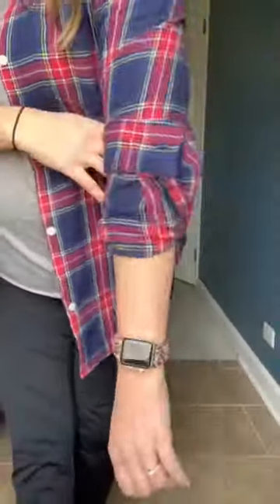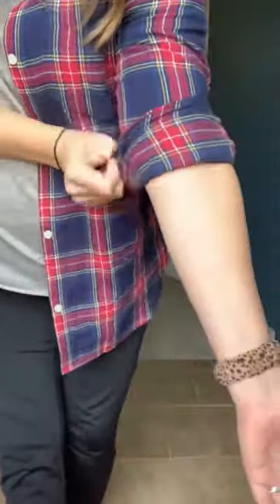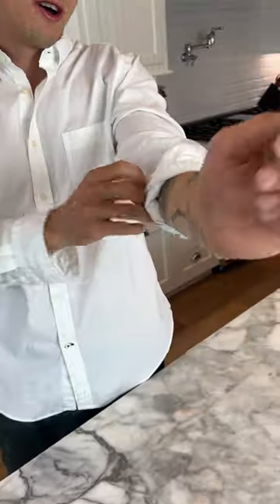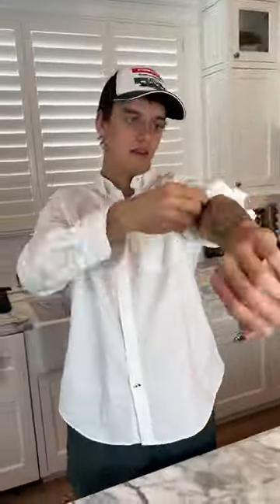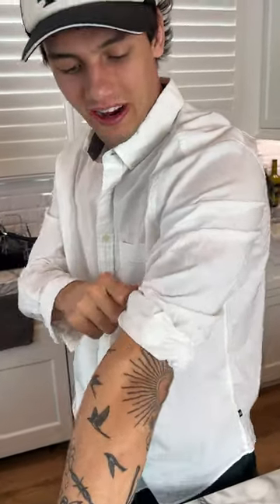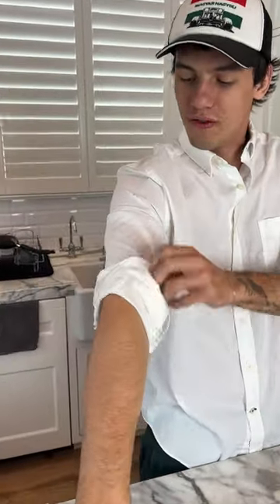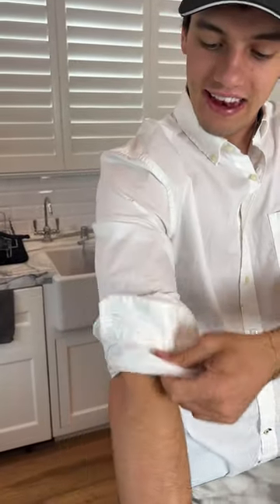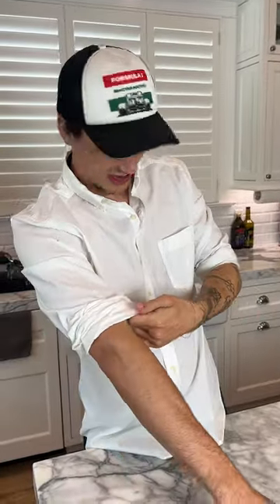Amazing fashion hack!! 😱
DO THESE EXPERIMENTS YOURSELF! 👇
CamsToys.com

Today I learned a shirt folding hack! Hope you enjoy!

PRANK
GAME
HOME
AT HOME
DIY
FUN
TIKTOKERS
SODA
COKE AND MENTOS
EGG
Satisfying TikTok
DIY
Do it yourself
Homemade
DROP TEST
100 mini balloons
Balloons
SODA
soda
coke
coke and mentos
magic
magic trick
party trick
easy magic
Prank
mom
pranks
moms
comedy
mom fails
Mansion
Hide & Seek
Big house
Charli damelio
Addison Rae
TikTokers
TikTok Drama